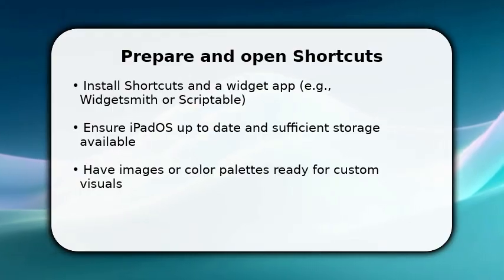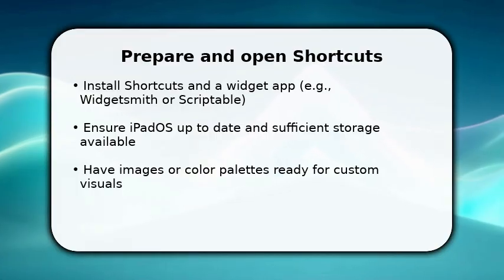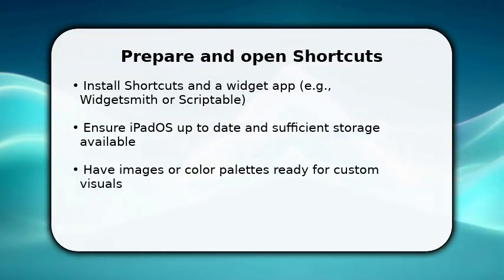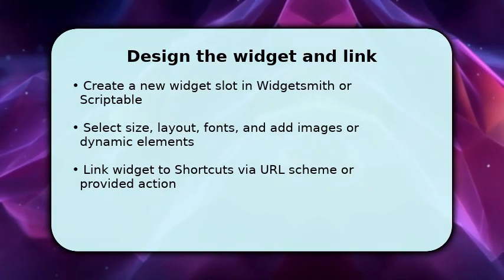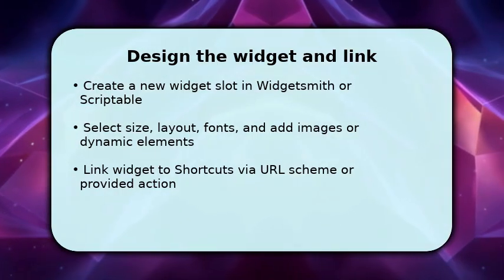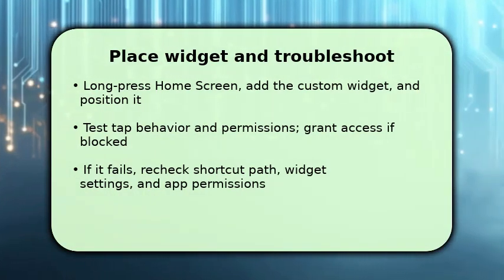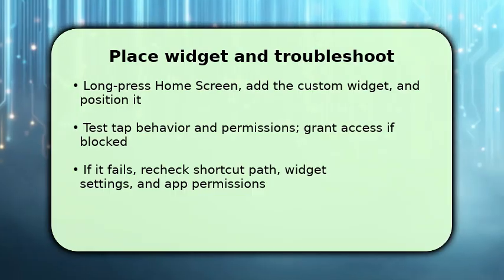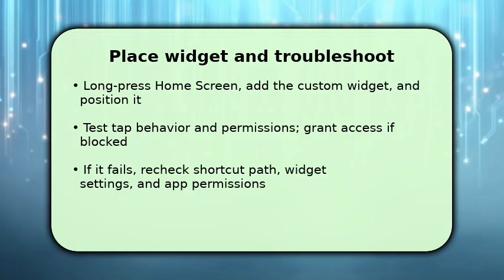How to Get Custom Widgets on Ipad (easy Method)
Discover the simple steps to add custom widgets directly on your iPad for a personalized experience. This guide walks you through selecting, installing, and managing third-party widget apps with ease.

custom iOS Widget, iOS Widget Addition Guide, IPad Customization, Manage Third-Party Widgets on iPad, Personalized IPad Home Screen